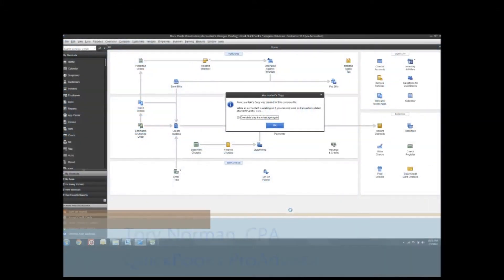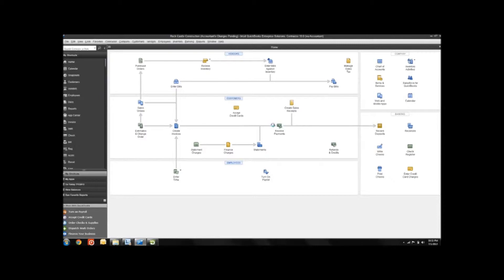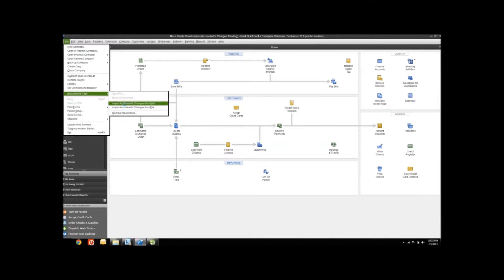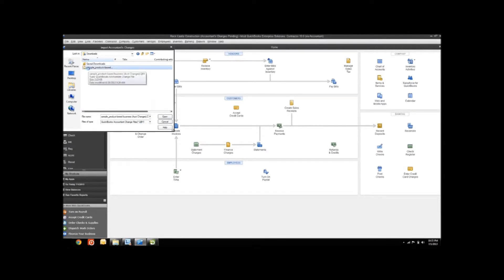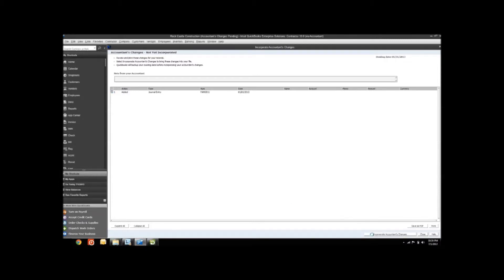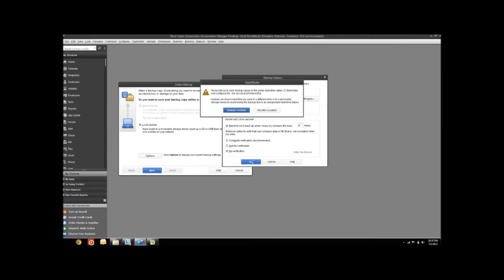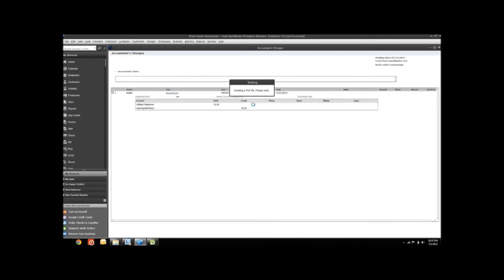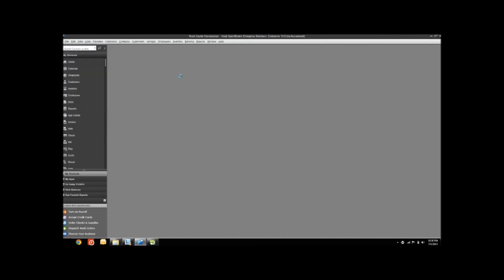QuickBooks: Creating an Accountants Copy Part 2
In our previous video, we learned how to create an Accountant's Copy to easily collaborate with your accountant. Once your Accountant completes their adjustments, they will send you an Accountant's Copy Changes (.QBY) file back. In this video, learn how to successfully import these changes back into your QuickBooks file.